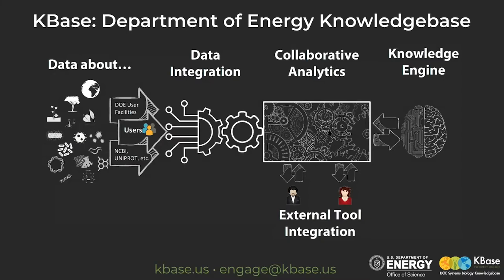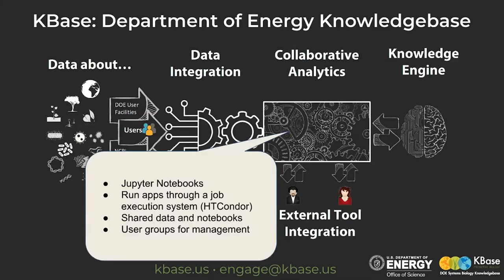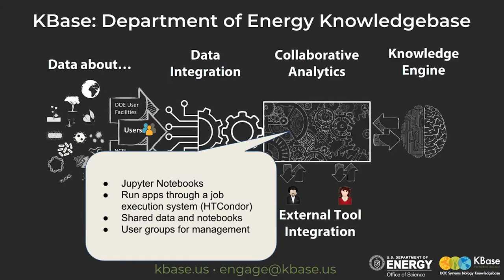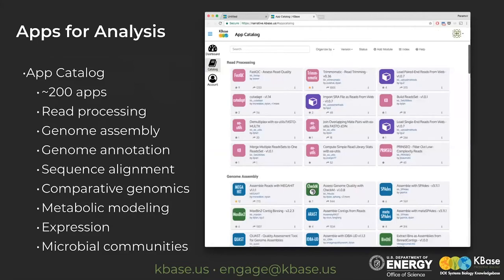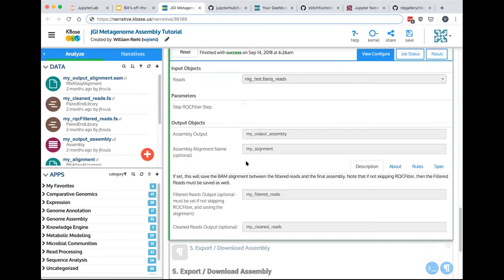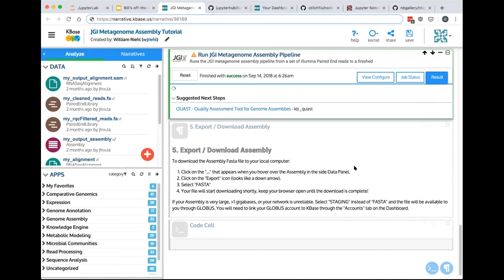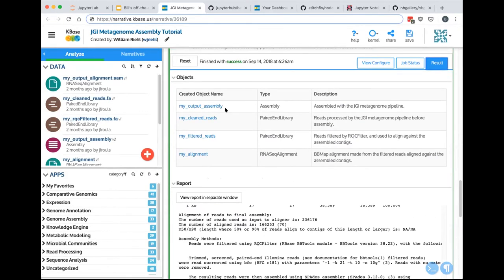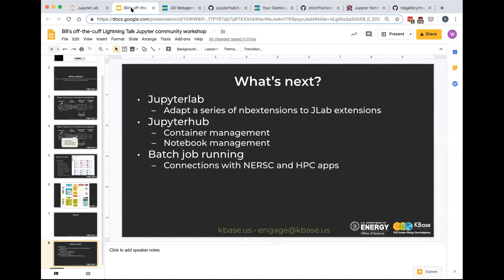6. KBase and Jupyter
June 11, 2019 Jupyter Community Workshop talk by Bill Riehl, Lawrence Berkeley National Laboratory